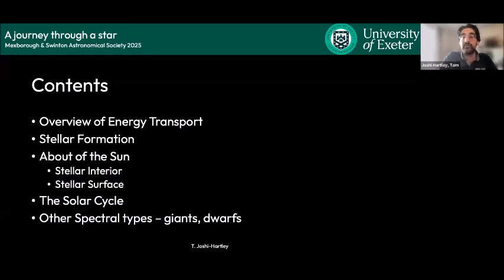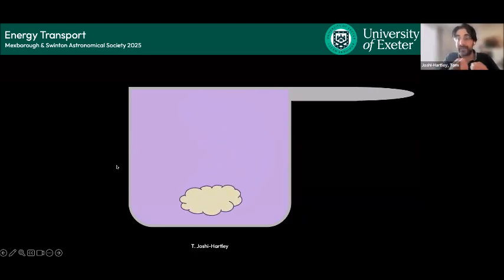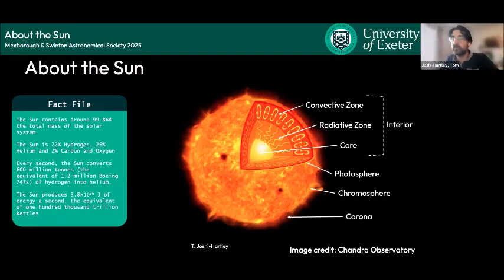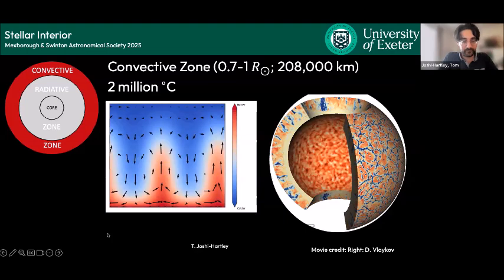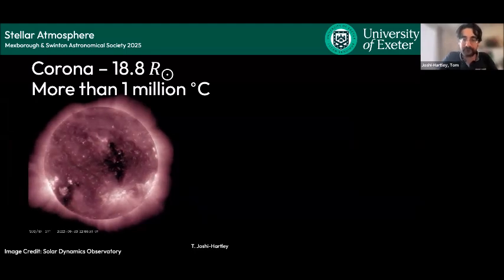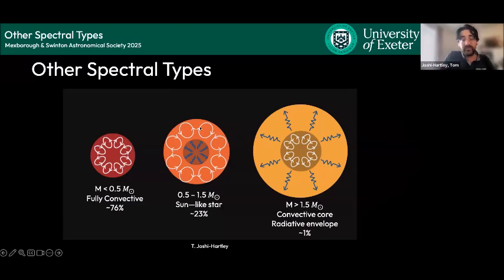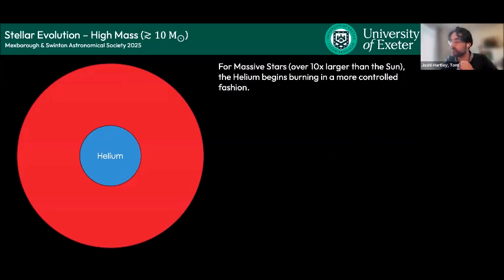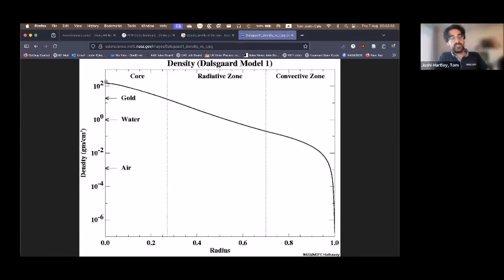MSAS Webinar#275 - 'A journey through a star!' by Tom Joshi-Hartley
Tom Joshi-Hartley described how stars create energy and how it moves through them. He explained basic energy transfer, stellar formation and how star size determines how energy is transferred. Finishing, Tom showed why our Sun will last for much longer than larger stars.